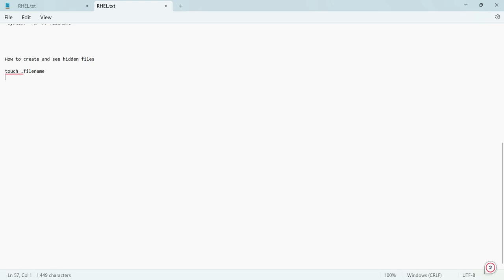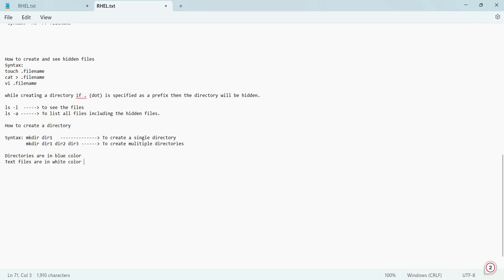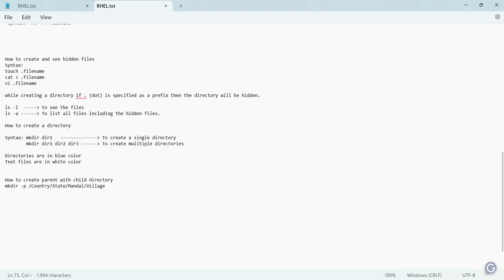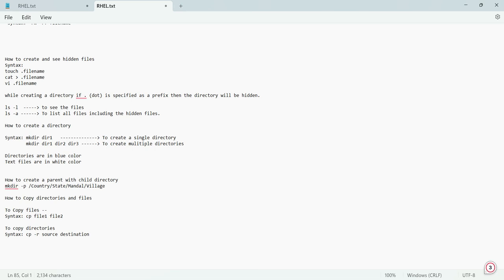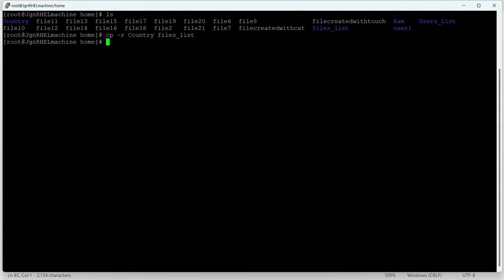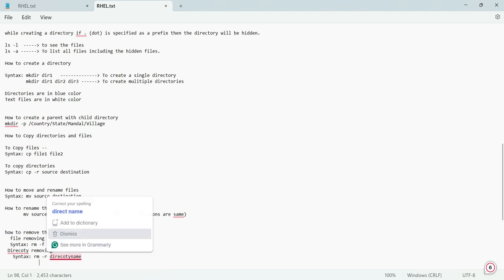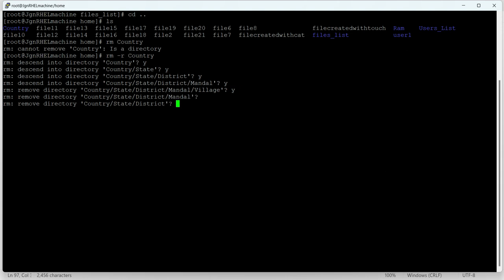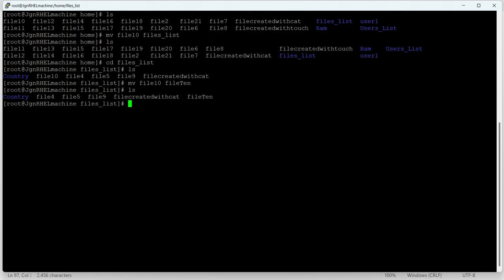Class 2 - Red Hat File Management Commands - Move, Remove, Rename, Copy, Hide the Files, Directories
This video teaches you how to view and hide the files and directories in Red Hat Linux. how to move, remove, copy, and rename the files and directories in Red Hat Linux.